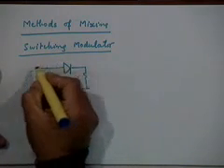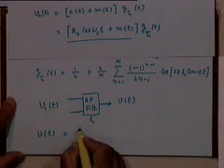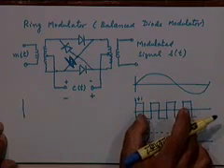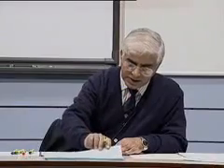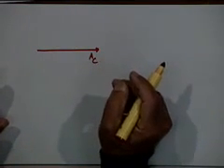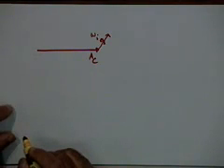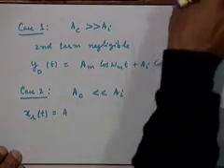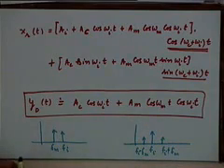NPTel Video Course 14 analog communications